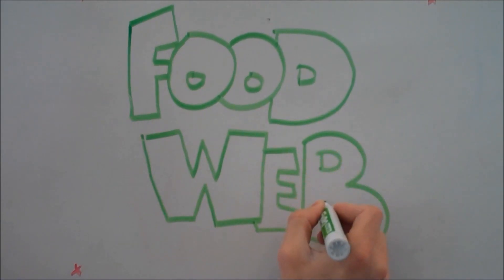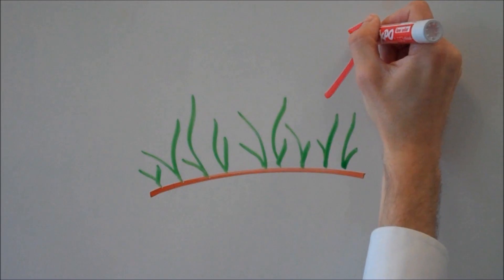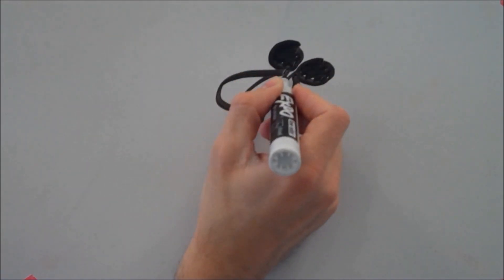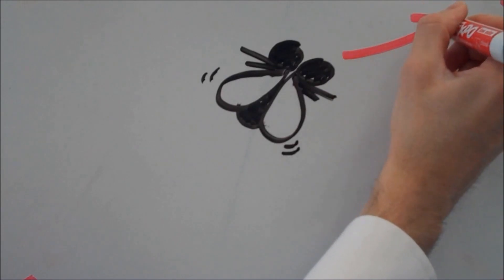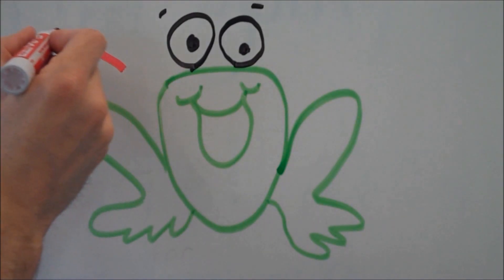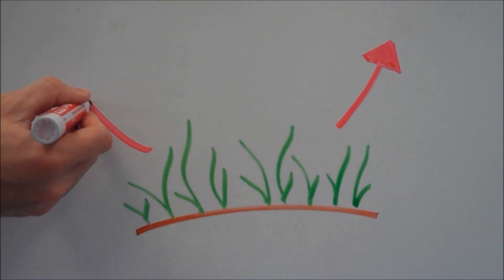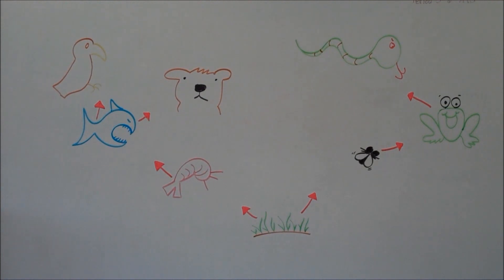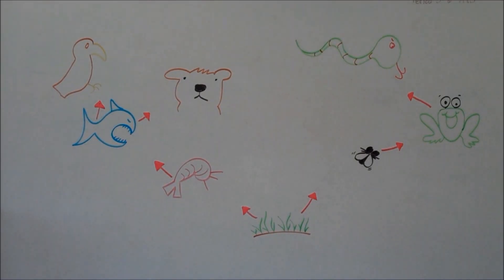Food Web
Food webs show the feeding relationships between organisms.